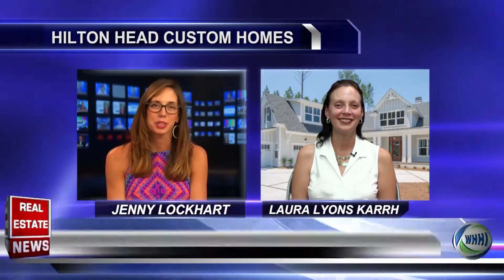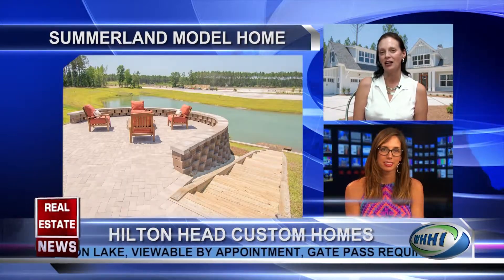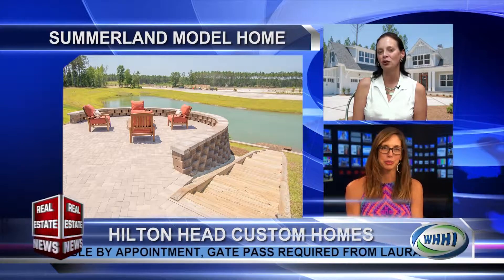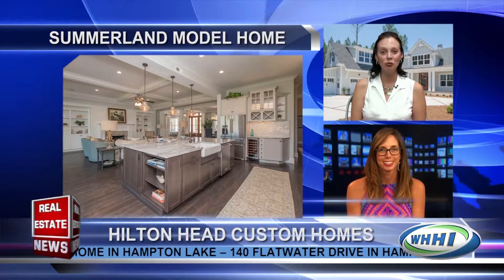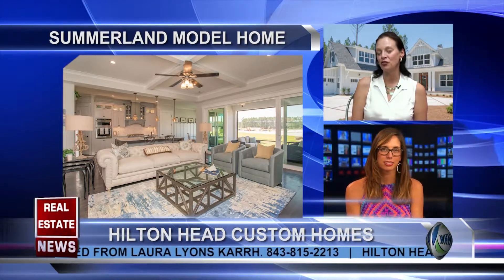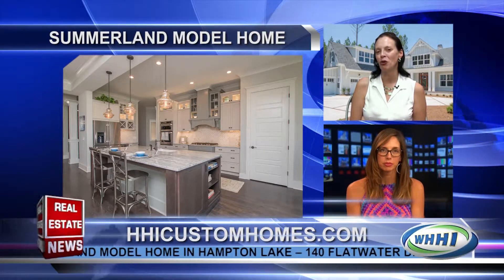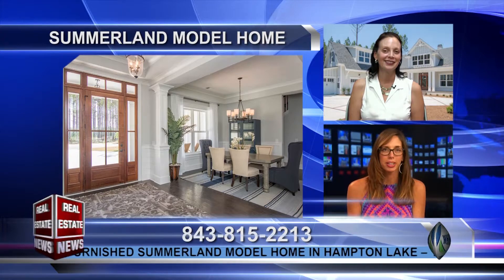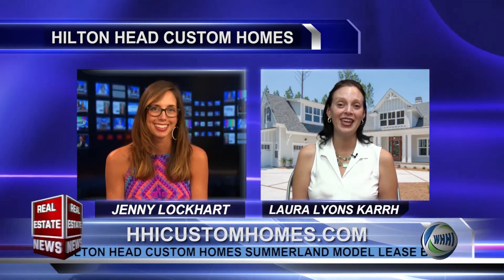REAL ESTATE NEWS | Laura Lyons Karrh, HHI Custom Homes | 7-1-2016 | Only on WHHI-TV